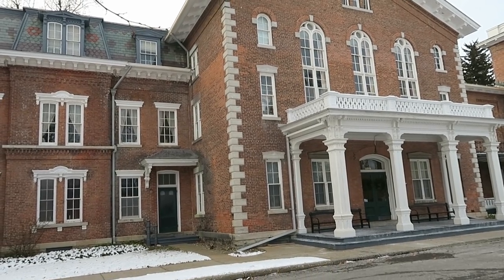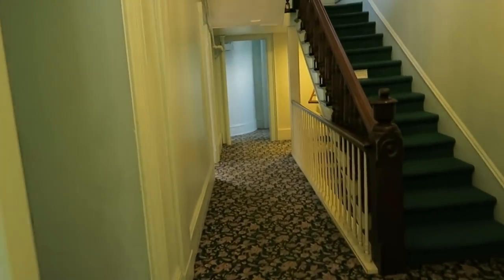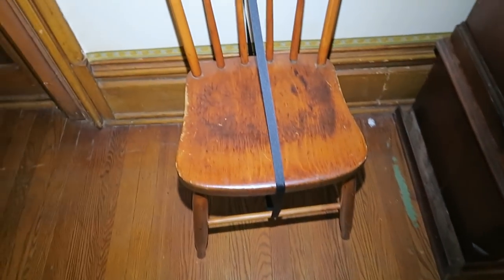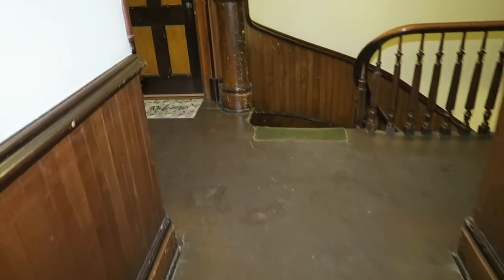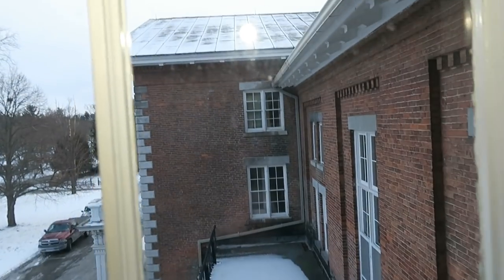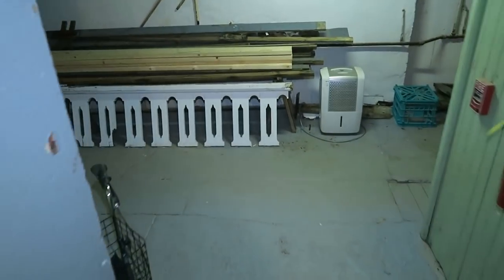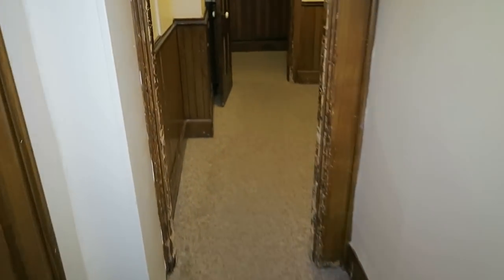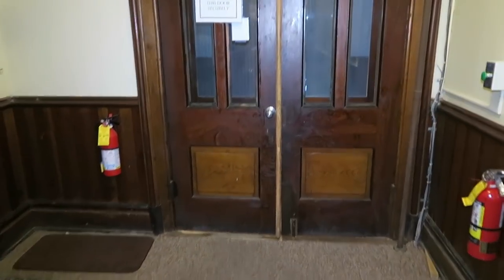Oneida Mansion (Big Hall, Tunnel System, Swamp Gazebo)... OMG!!!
The Trap Mansion House, Over 90,000 square-foot  massive mansion with a fascinating history. I had no idea that I could stay here, but they rent apartments and also some rooms as an inn. I'm  definitely going back for an overnight stay and night video beautiful people. It was such a blessing to see the Big Hall and go down into the tunnel system and see the Swamp Gazebo. The Mansion Money came from their manufacturing enterprises that included canned fruit, animal traps, sewing silk, and tableware. Known later as Oneida Limited, the company became a top producer of silverware in the twentieth century! The house survives and still houses people who used to work for the company and If you are driving past it or in the area It is really worth the stop! Thank you all so very much!

Send Mail:
Brother Frank TV